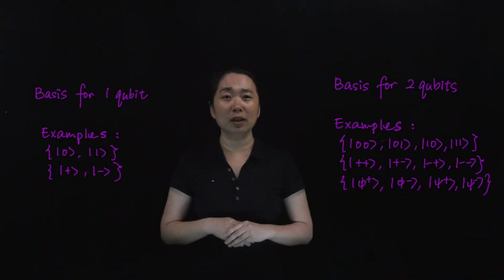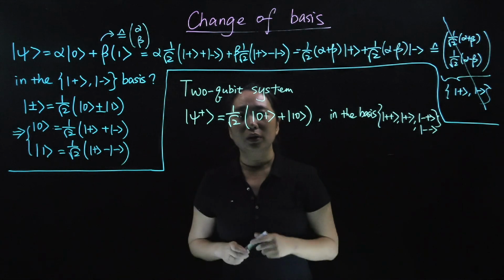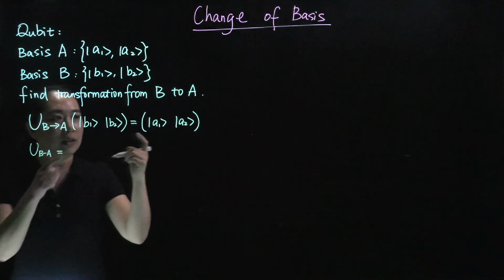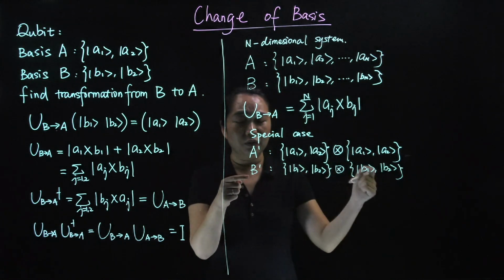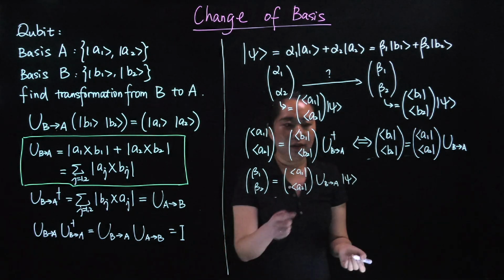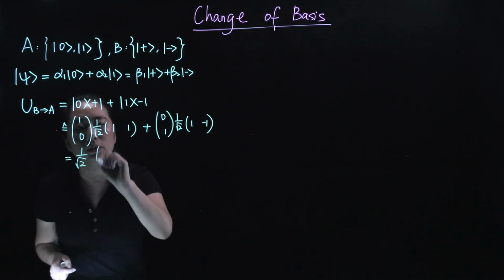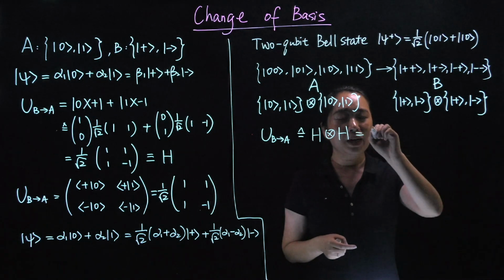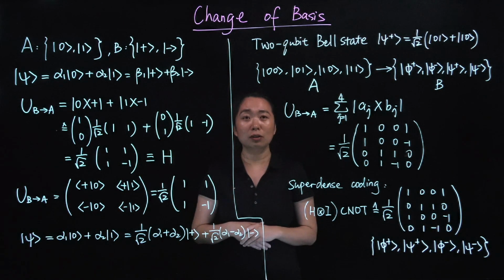Introduction to Quantum Information Lecture 5 -- by Dr. Han Rui